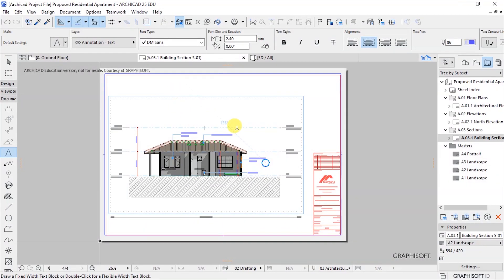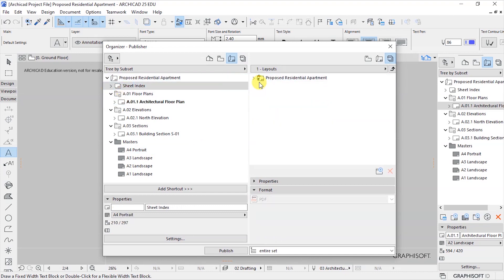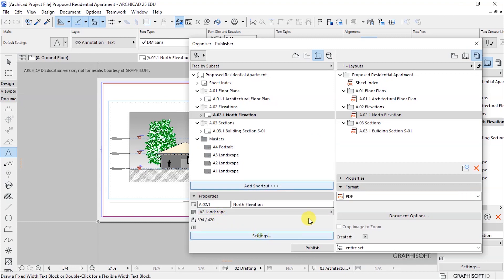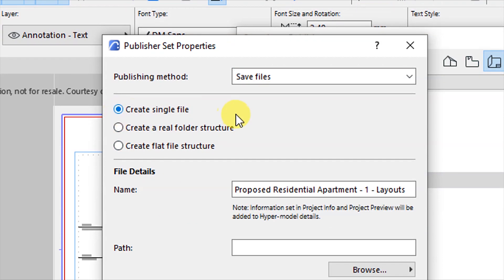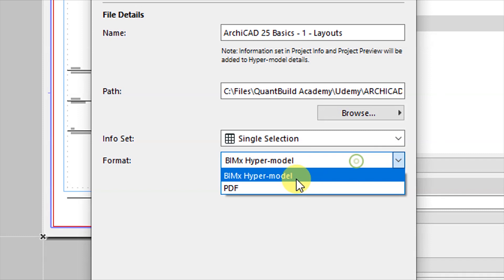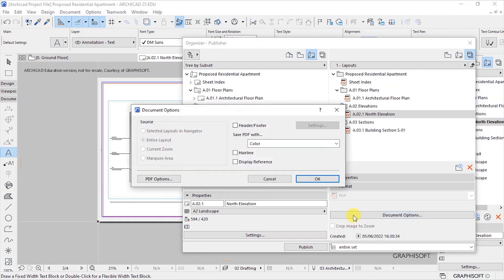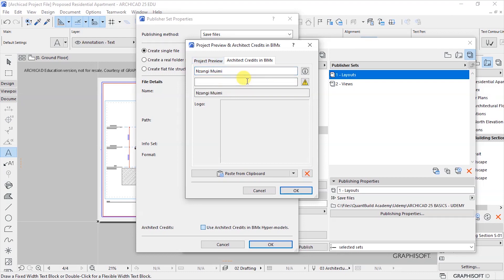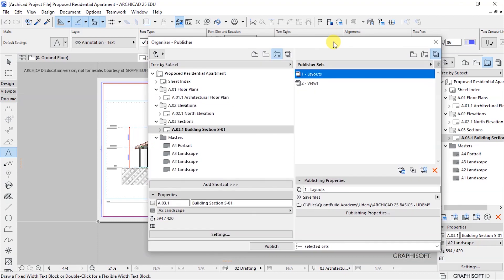ArchiCAD 25 Basics - Publishing Your Drawings to PDF + BIMx Hypermodel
This tutorial is part of the course ARCHICAD 25 Basics: Drafting, Modelling & Documentation. See the full course on Udemy

Looking for templates and custom objects to extend your ArchiCAD’s library of objects? Here’s a collection you can consider integrating into your projects. Please check the BIM Marketplace for everything you need to power your BIM projects.

This means that we will get commissions from any qualifying sales made via the links. While it does not affect the cost of the products, it helps us to generate funds for running the channel.